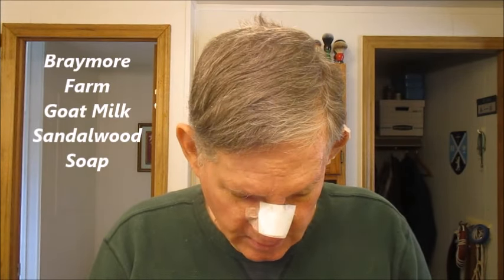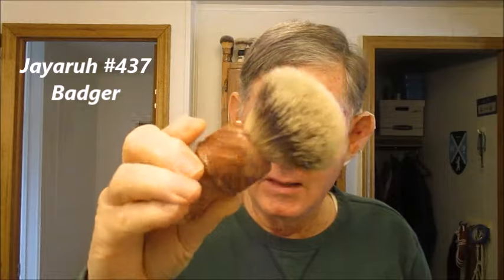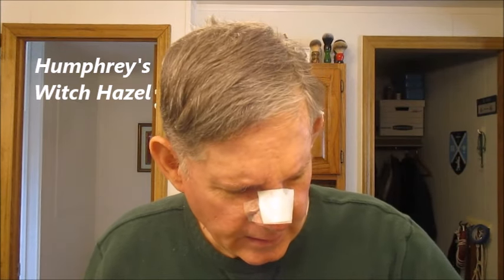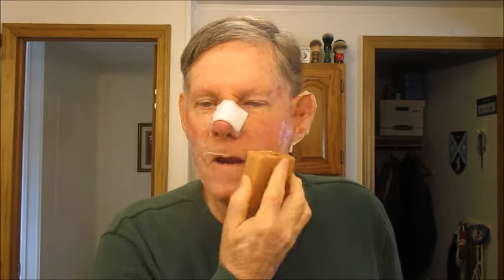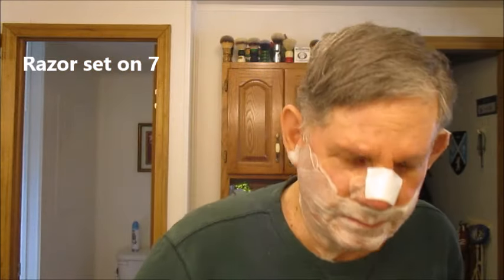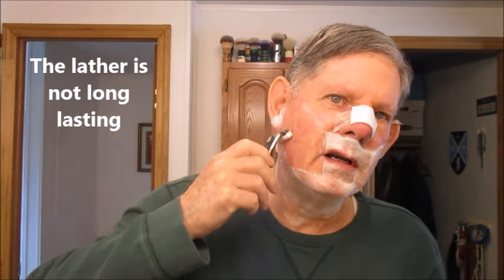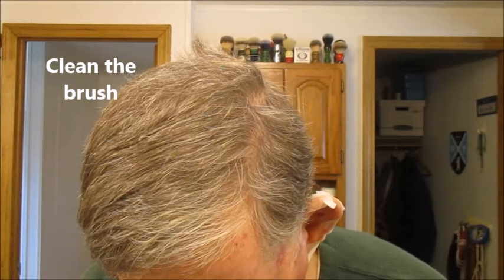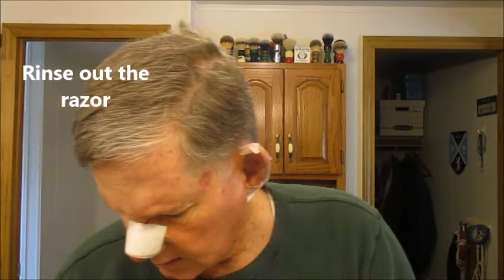Shaving with the Schick M2 and Braywood Farm Sandalwood Soap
My first shave with Braywood Farm Shadalwood Soap. It must be a bath soap because the lather is not long lasting. However, I had a great shave with the  Schick M2 adjustable razor.